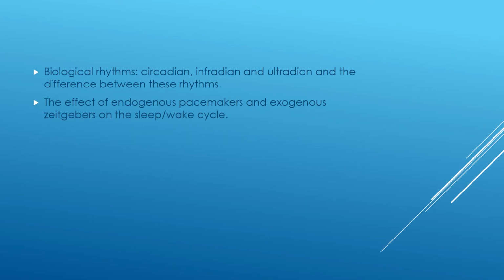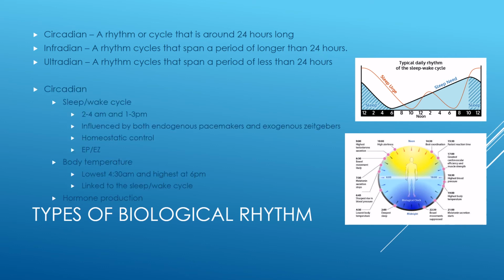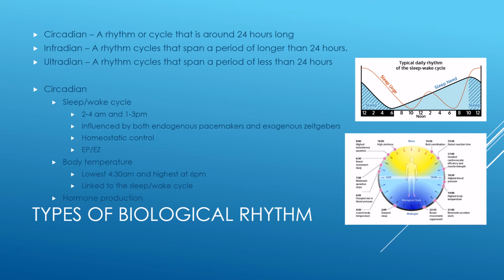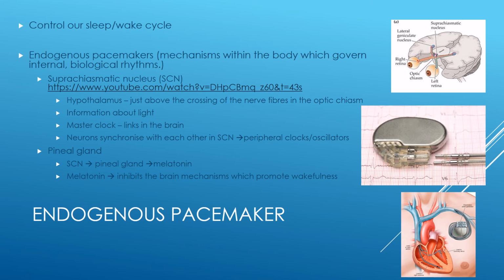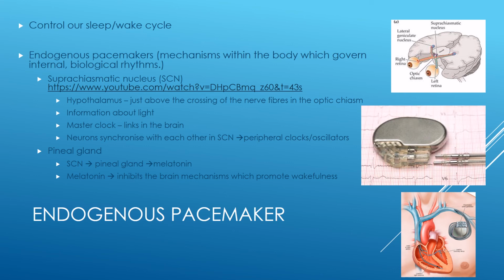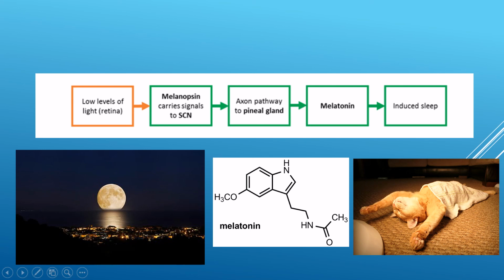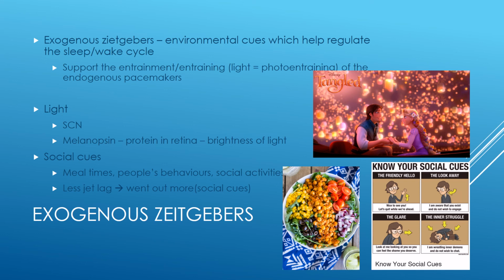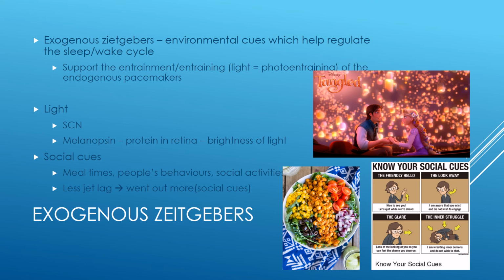Circadian rhythm flipped learning 1